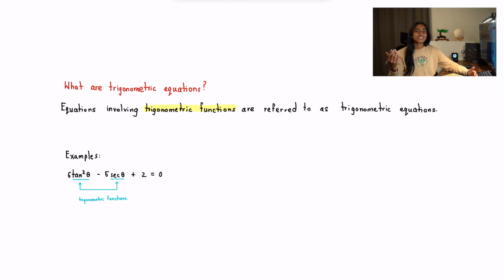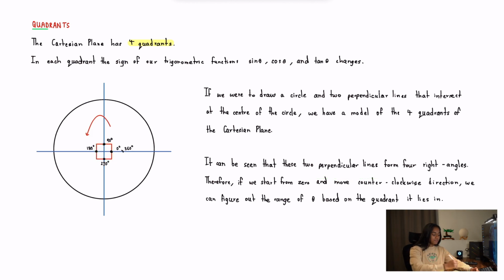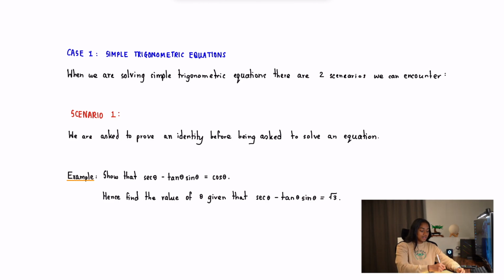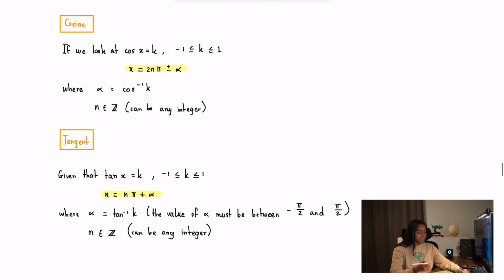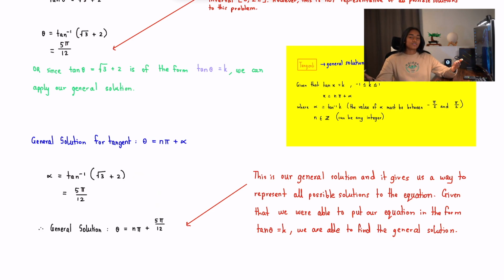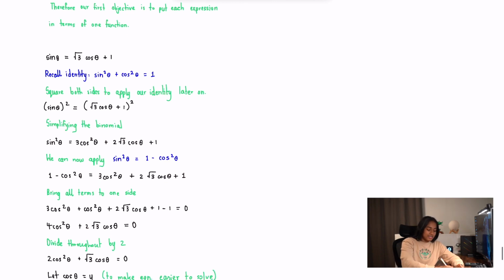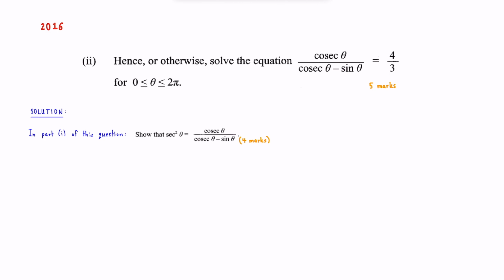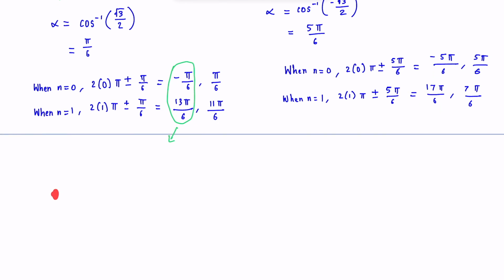Solving Trigonometric Equations │ CAPE Pure Mathematics Unit 1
Chapters:
0:00 Finding Theta!
1:15 The Fundamentals
2:56 Graph of Sine
4:01 Graph of Cosine
4:34 Graph of Tangent
5:25 Quadrants of the Cartesian Plane
9:19 How do we solve trigonometric equations?
10:34 Simple Trigonometric Equations
12:35 Trigonometric Functions in the form of a Quadratic
14:42 General Solutions
16:54 Calculator: Radians or Degrees?
17:39 Past Papers! 2021
22:09 2019
26:09 2018
29:10 2017
31:51 2016 Let's do it together!
38:24 You found theta, and I'm not surprised :)

Remember, it's not rocket science!
Even if it was, you are more than capable.

Minor Correction at 10:04
For the form acosθ + bsinθ = c, the equation is supposed to say "8 cosθ + 2 sinθ = 1"